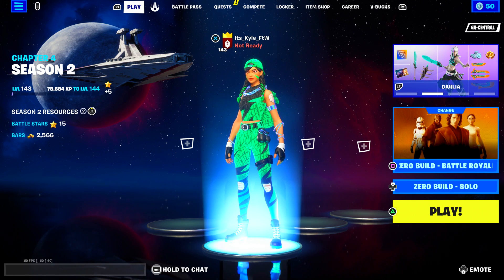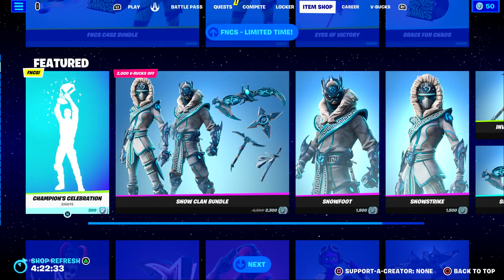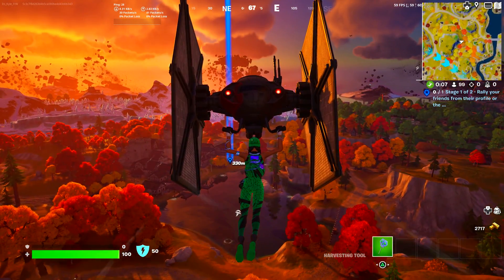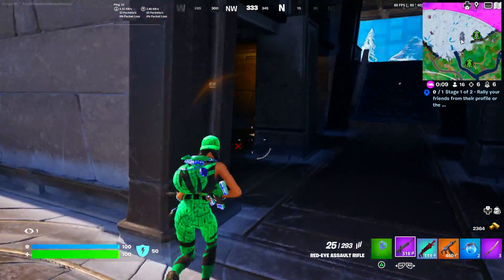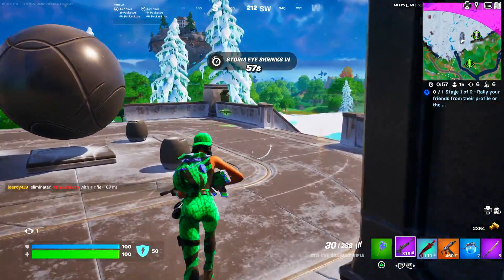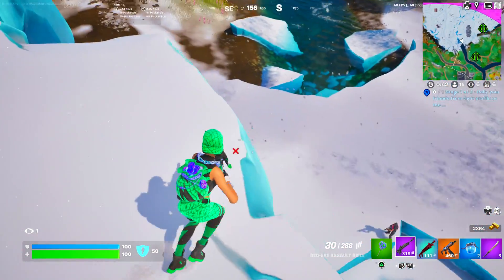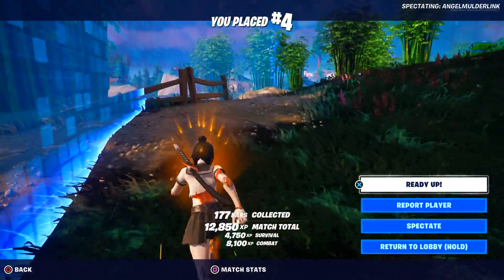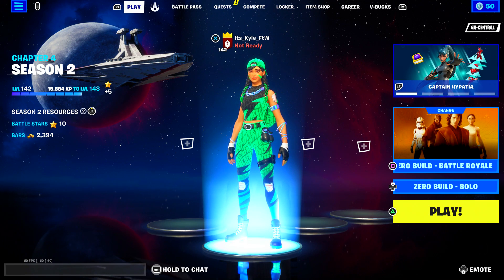NEW SKIN - CHAMPIONSHIP AURA | FORTNITE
Today is a bit of a different video compared to what we have been doing throughout the past few months. In this video, we are back on Fortnite Battle Royale which is a  game I haven't played for years! I recently got back into playing this game and have been really enjoying myself. Today, we have the first part of my Road to Level 250 series where we use the Kinetic Rush Mizuiki skin within Fortnite! This is the first of three special skin variants within the game!  :D

Links to stuff I use when I game:
Twitter.com/KyleFtWYT